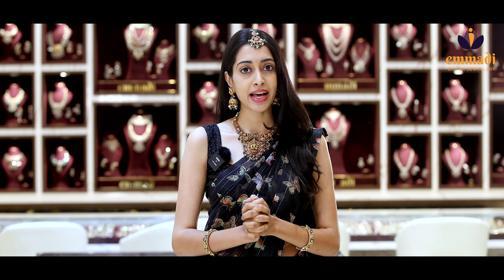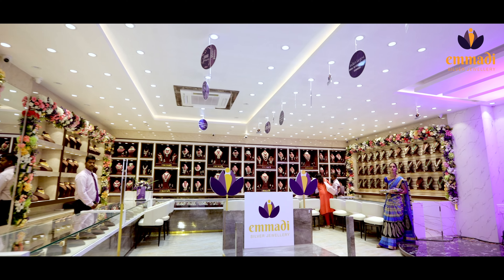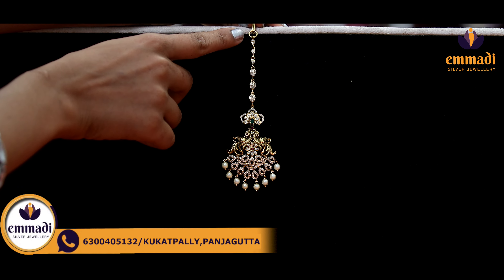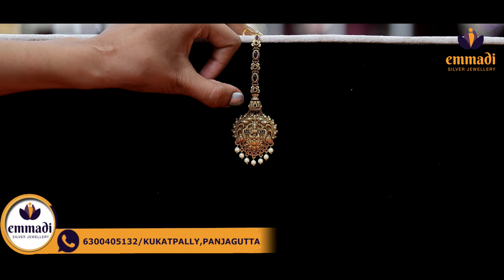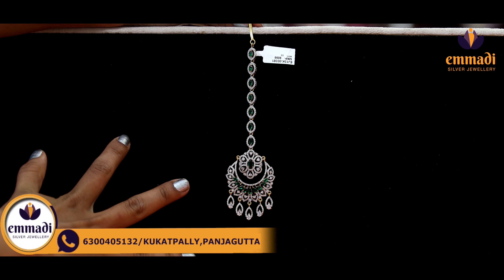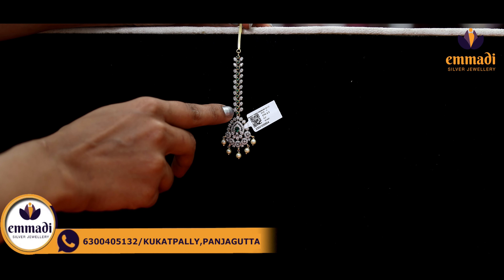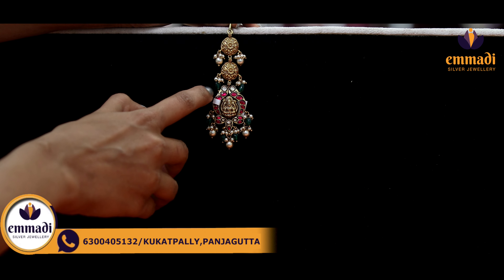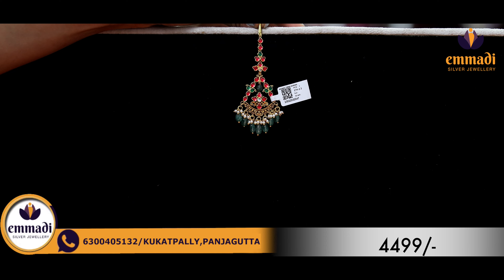PAPID BILLALU - Emmadi Silver Jewellery, Kukatpally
Add a touch of glamour to your look by wearing a beautiful Papid Billa on your forehead.

ID name:  emmadi_silver_jewellery

ID name: Emmadi silver jewellery official

ID name: Emmadi_silver_jewellery_store